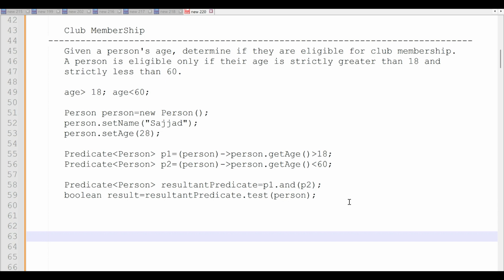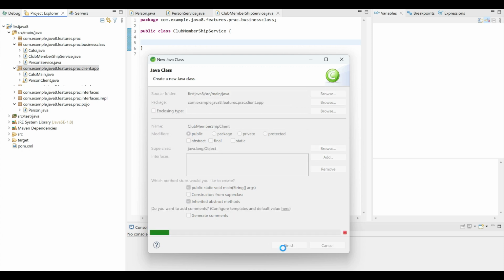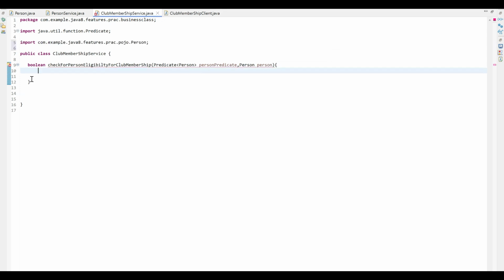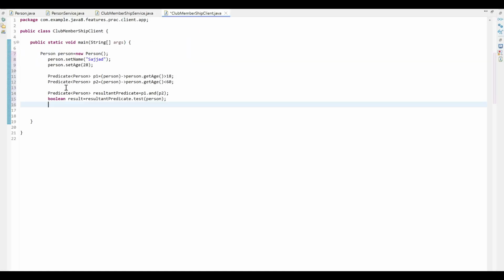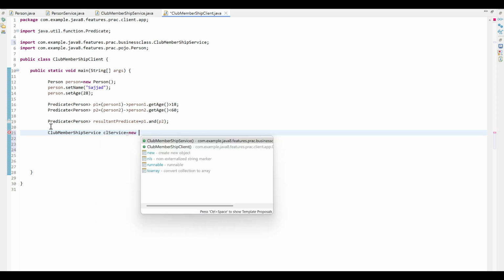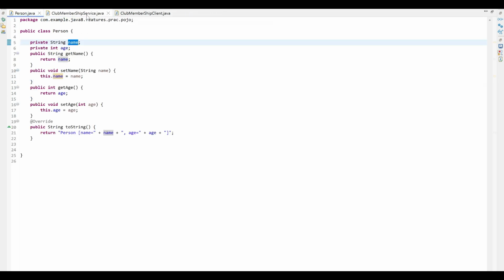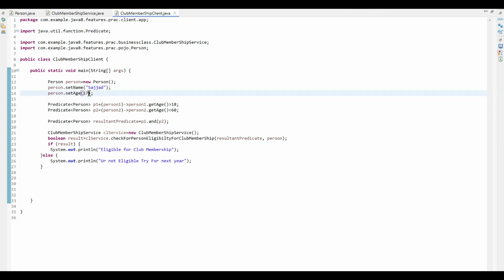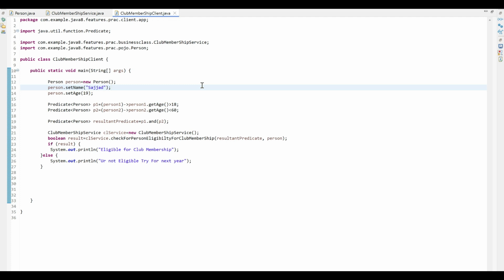19. Java 8 Club Membership Eligibility Check using Predicate | Real-Time Use Case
📖 Description (with emojis, max 500 chars):
Want to know who qualifies for club membership? 🧐 Let’s build a real-world example using Java 8’s Predicate 💡. In this quick demo, we’ll check if a person’s age is eligible 📊 using clean & modern Java code! Perfect for interviews, beginners, and pros 🚀. Don’t miss it!

👨‍💻 Java 8
🔍 Predicate Logic
🧠 Functional Programming
🔥 Real-World Example